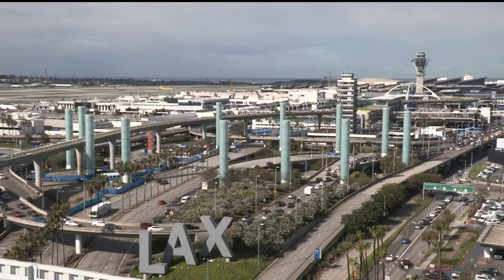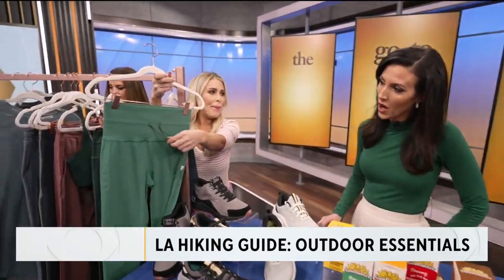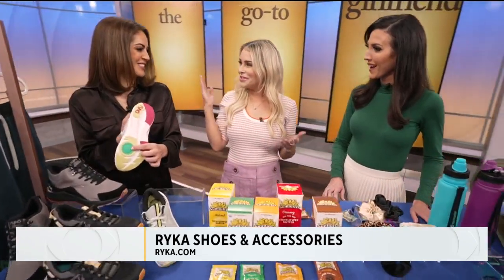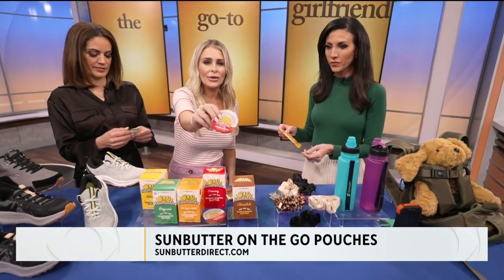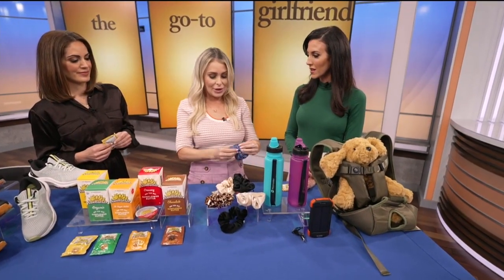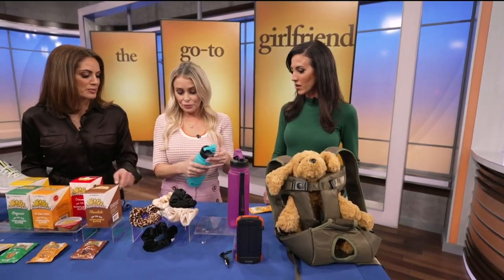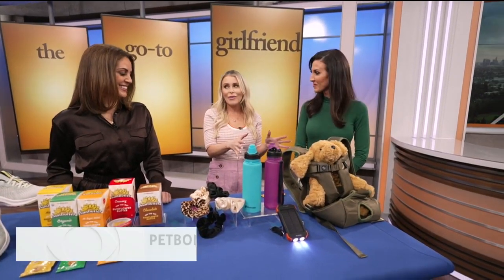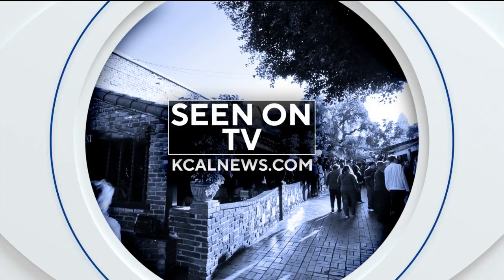Go-To Girlfriend: L.A. Hiking Guide - Elevated outdoor essentials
We love our hikes here in Southern California.  Lifestyle expert and "Go-To Girlfriend" Sadie Murray has her Los Angeles hiking guide.